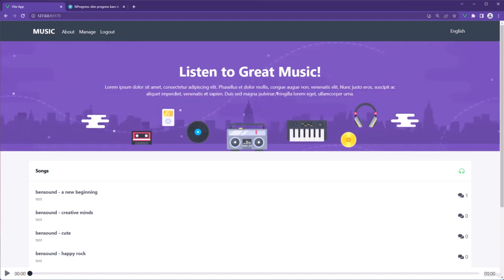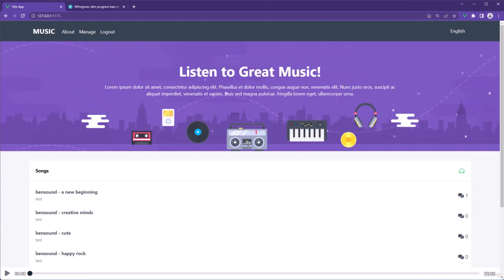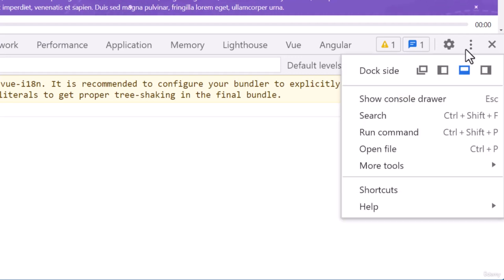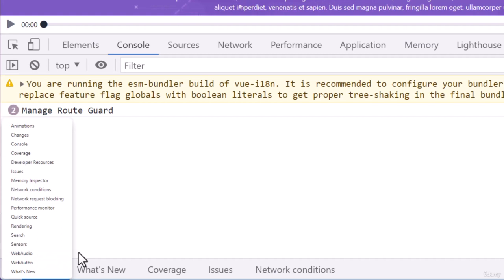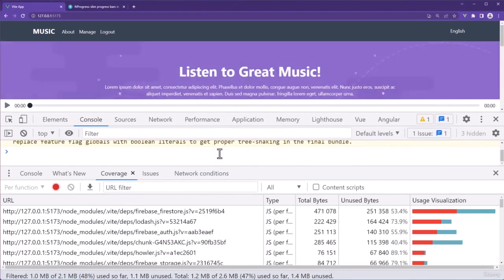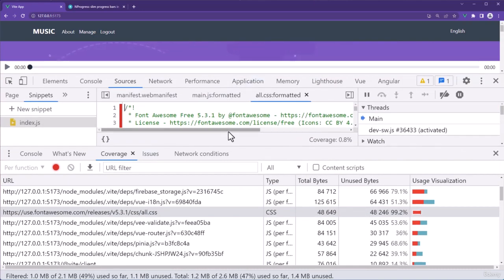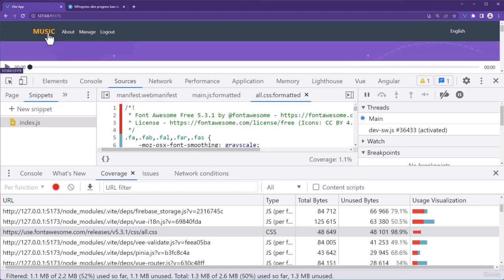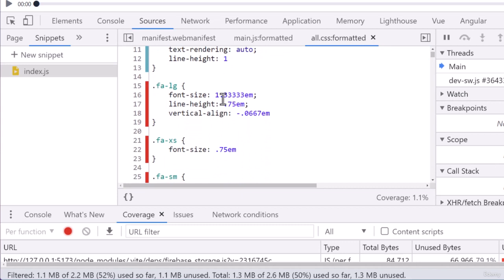006 Code Coverage (18 - Master Project Performance Optimizations)